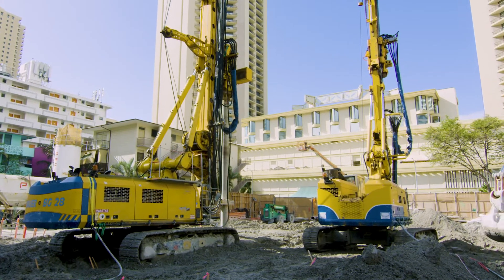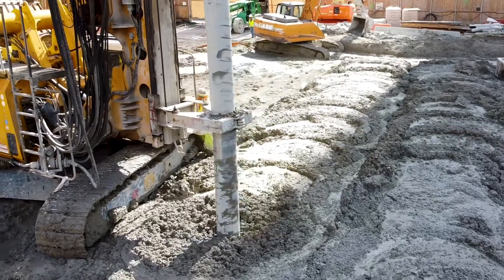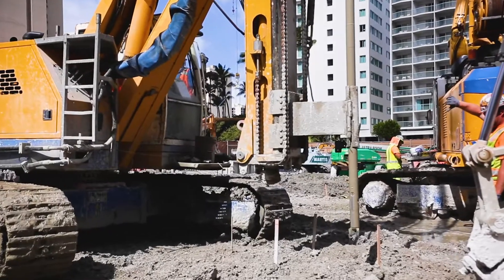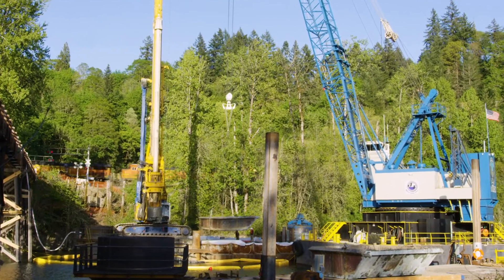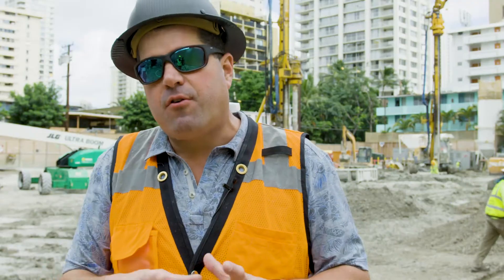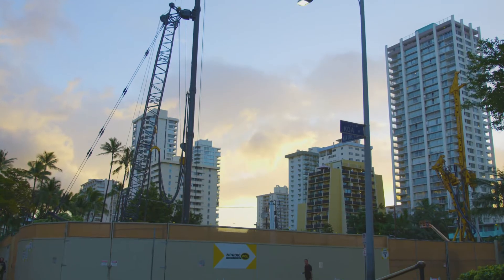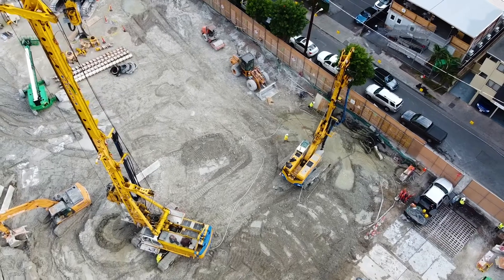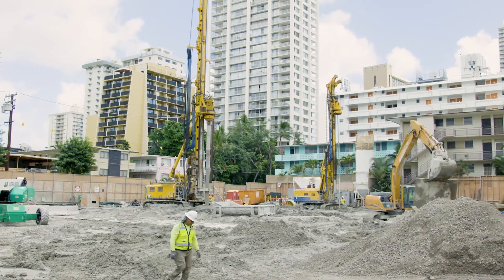Pacific Foundation | CDSM Bottom Seal Project | Honolulu, HI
Pacific Foundation creating a cement mixed bottom seal at HKV in Waikiki through CDSM and Jet Grouting using Bauer BG28 and BG12.  The project also includes 120' CFA piles using the first of its kind Bauer MC128 / Birminghammer lead system with Bauer KDK, which will be installed by Kelikai, our JV partner.